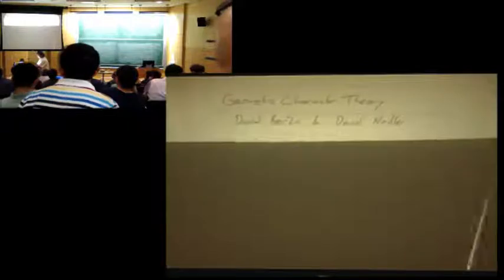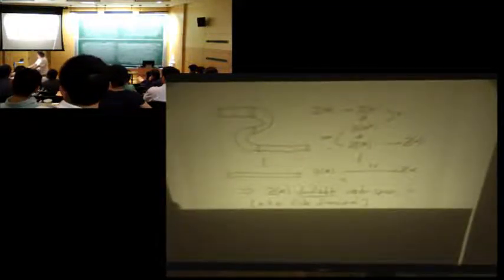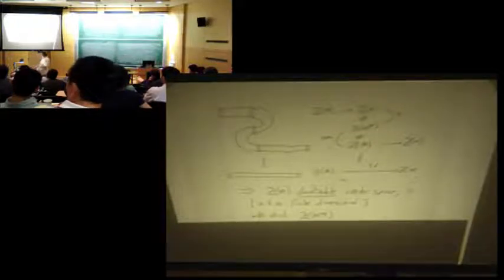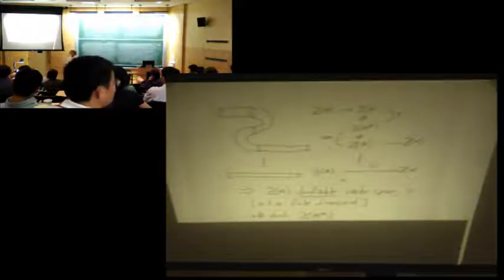David Ben Zvi